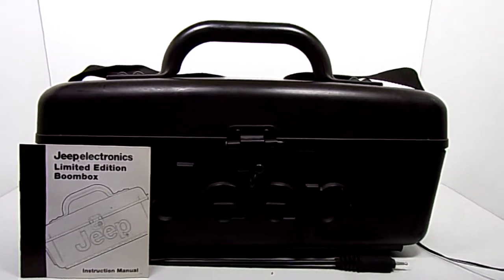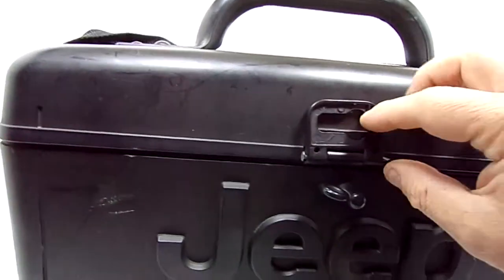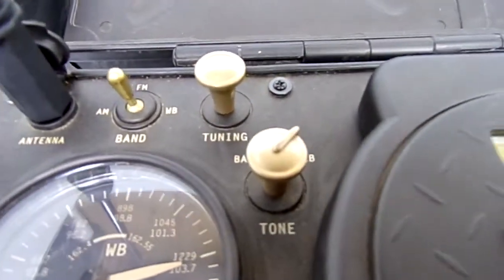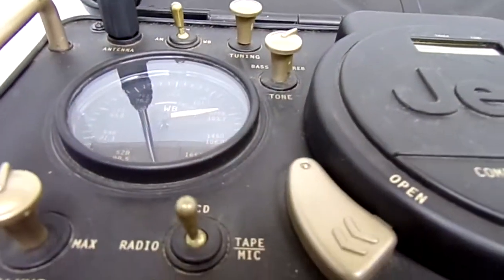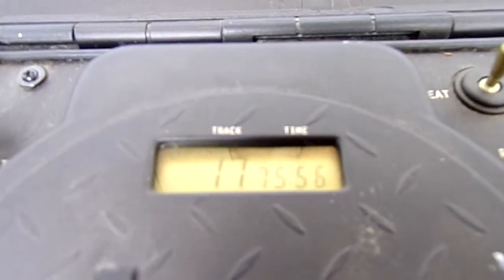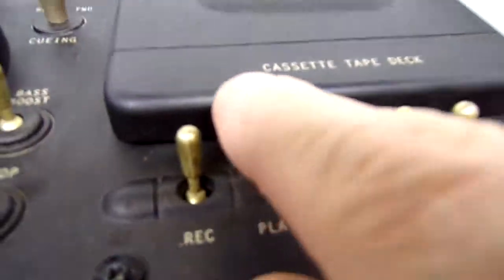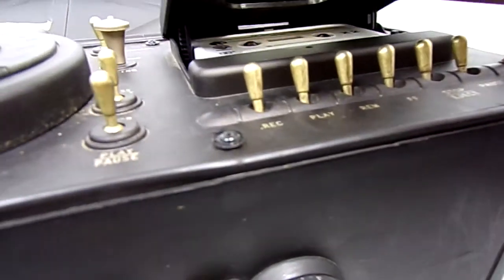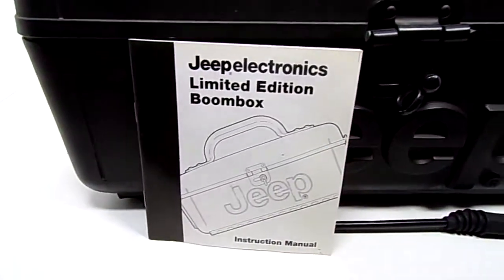Jeep Electronics J-LE-3A CD CD/Radio/Cassette Limited Edition Boombox 1998